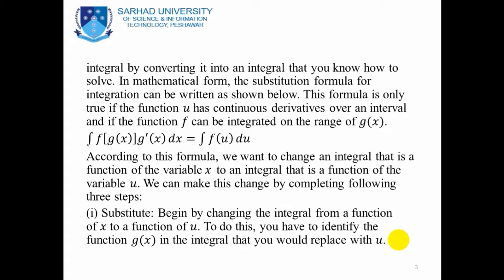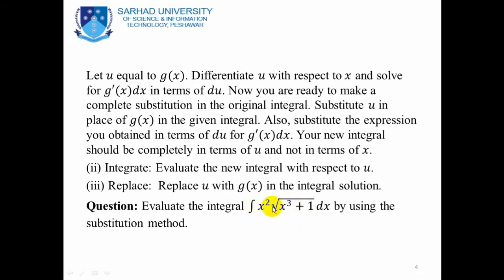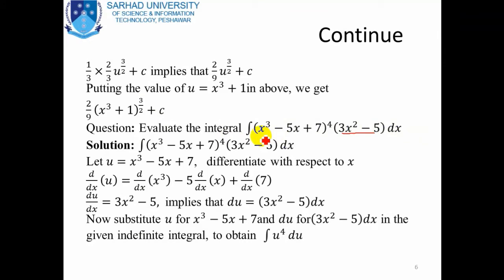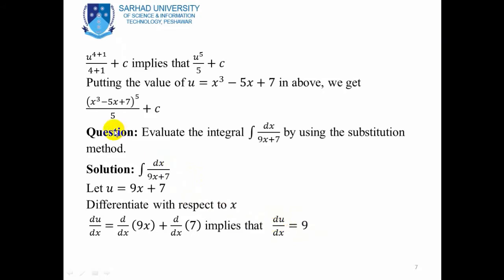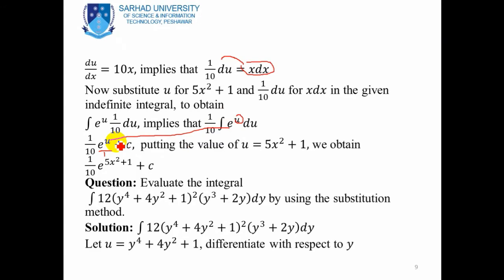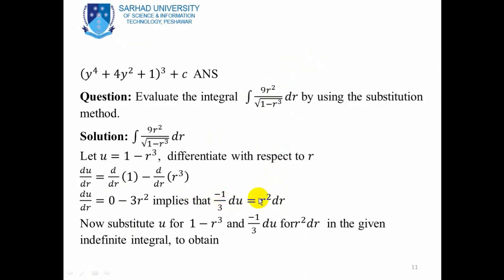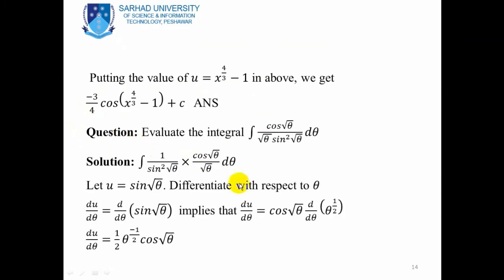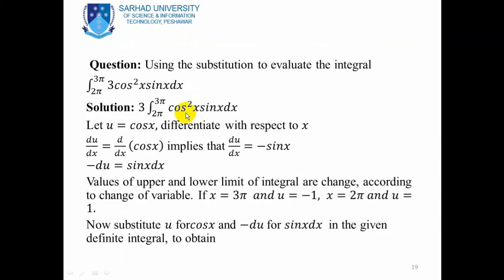Week12 video lecture1 Applied Mathematics I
Techniques of Integration (Integration by Substitution method)